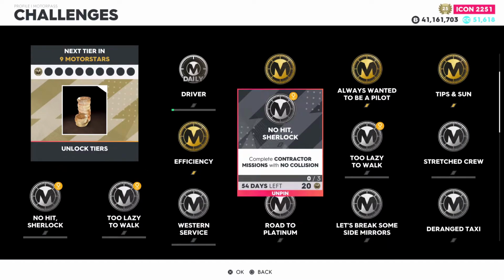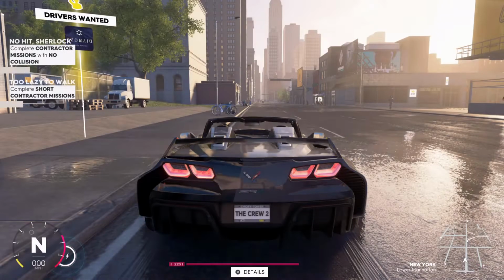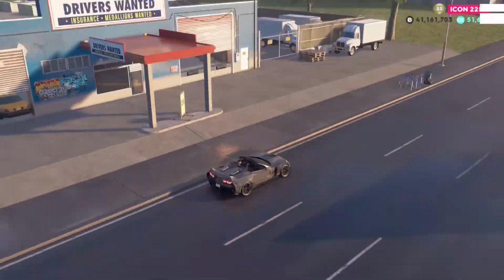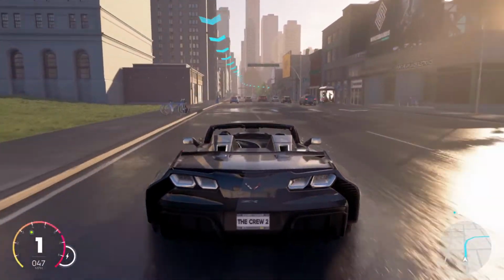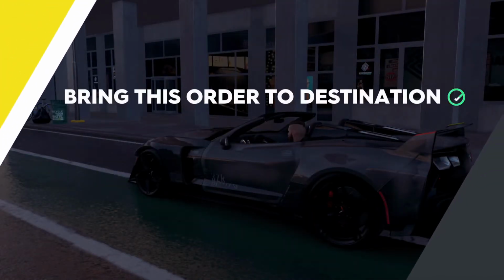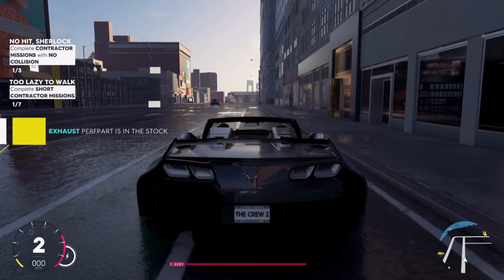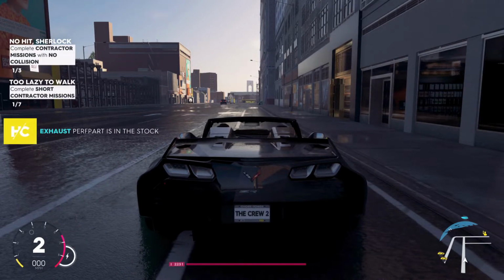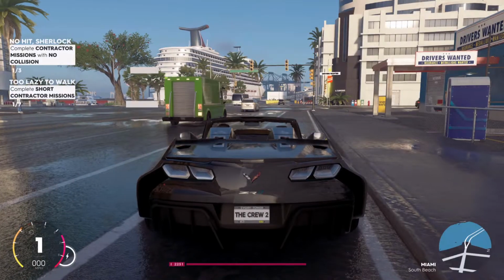The Crew 2: "No Hit, Sherlock" Weekly Challenge Guide (EASY) - Contractor Missions with No collision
What's up everybody! In this video I go over one of the Weekly challenges on The Crew 2 that may some be wondering the best and quickest way to complete it, "No Hit, Sherlock" requires you to complete 3 contractor missions with no collisions. When I first saw this I was thinking it might be pretty interesting but quickly realized I can use any car and you can do all short contractor missions, so I chose my favorite Hyper car to race around in which is the Corvette C7 ZR1! If you scrape something or barely hit something don't immediately quite because I scraped a car on one of the runs and it still counted, the other thing I wanted to mention that is important is if you do go to complete this make sure it's done in one standing! If you do 1 then get off I noticed they reset, this could be a bug though.